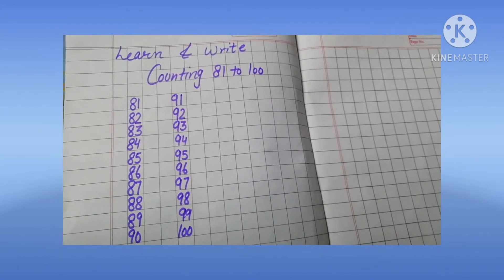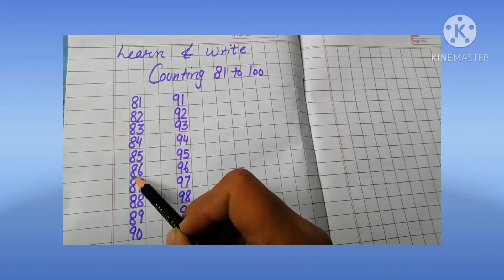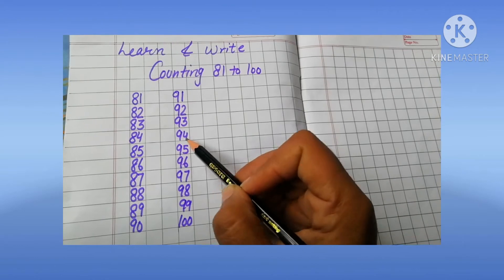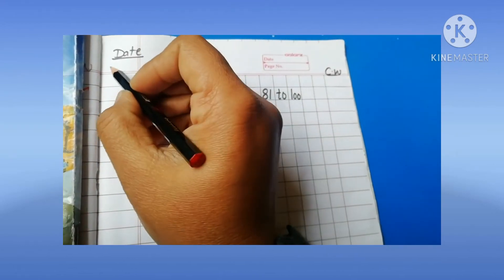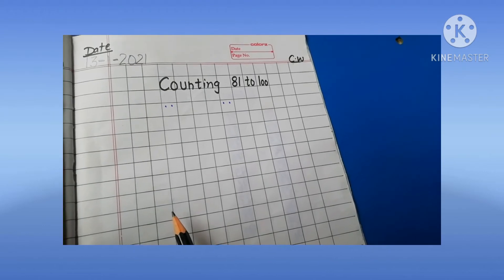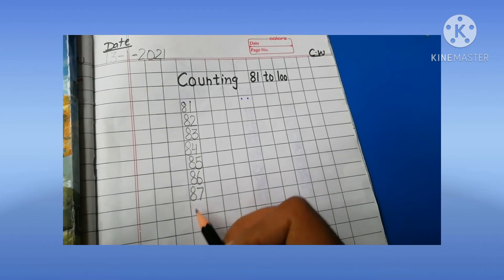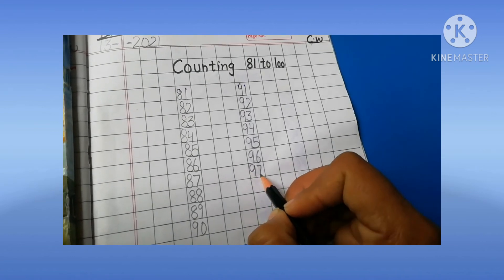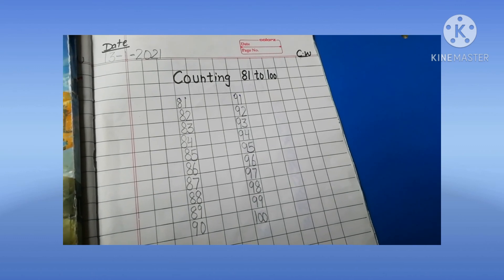Counting 81 to 100